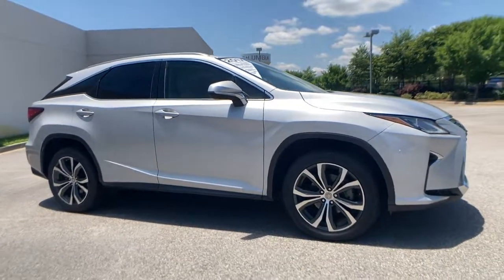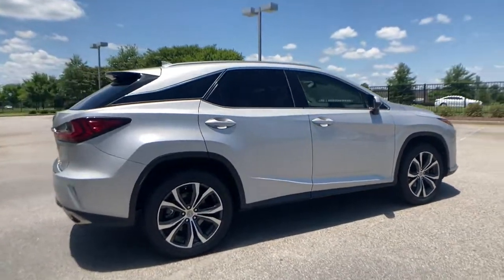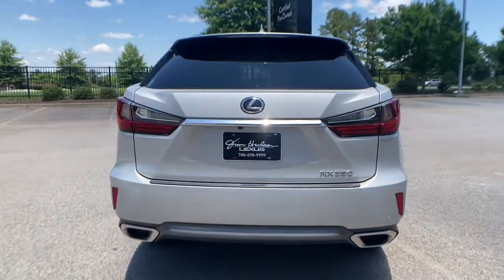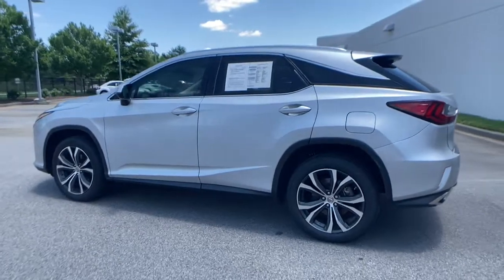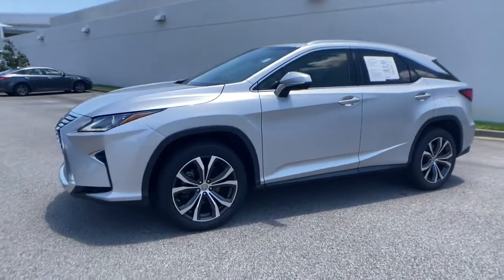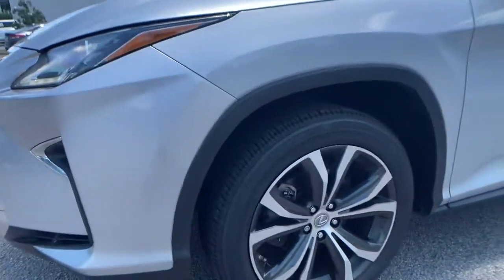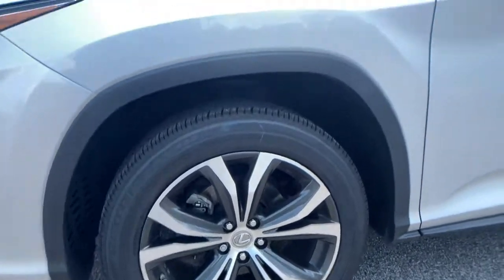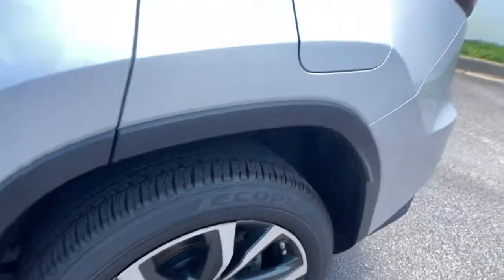2017 Lexus RX Columbia, Lexington, Chapin, Irmo, Camden, SC L31002B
Silver Lining Metallic Used 2017 Lexus RX available in Columbia, South Carolina at Jim Hudson Lexus of Columbia. Servicing the Lexington, Chapin, Irmo, Camden, SC area.

2017 Lexus RX 350brClean CARFAX. CARFAX One-Owner.brbrCertified. 20 Gray Metallic Alloy Wheels w/Machined Finish, Parchment w/Leather Seat Trim, 3500 lbs Tow Prep Package, Aluminum Roof Rails, Blind Spot Monitor w/Rear Cross Traffic Alert, Driver Seat/Steering/Mirror Memory - 3 Settings, Heated & Ventilated Front Seats, Heated Matte Bamboo Steering Wheel, Heavy Duty Alternator, Heavy-Duty Radiator, Intuitive Parking Assist, Leather Seat Trim, Matte Bamboo Interior Trim, Power Tilt & Slide Moonroof, Premium Package, Rear Armrest Storage Compartment, Touch-Free Power Rear Door, Transmission Cooler.brbrL/Certified Details:brbr  * 161 Point Inspectionbr  * Roadside Assistancebr  * Vehicle Historybr  * CERTIFIED WARRANTY: Unlimited-mileage warranty up to 6 years. Balance of new car warranty (4 Year/50K Miles) plus 2 Year/Unlimited-mileage L/Certified warranty. SERVICE MAINTENANCE: Complimentary Maintenance Plan covering the first four basic factory-scheduled maintenance services for 2 years or 20,000 milesbr  * Warranty Deductible: $0brbrbr8 Million Meals fed through Harvest Hope right here in the Midlands. Donated land for Toby's Place, a women & children's shelter. Proudly support the brave men & women of our US Military and all First Responders. Currently dedicated to supporting over 110 local charities in our beloved community. Ranked #1 in Customer Satisfaction for the Nation in 2020.